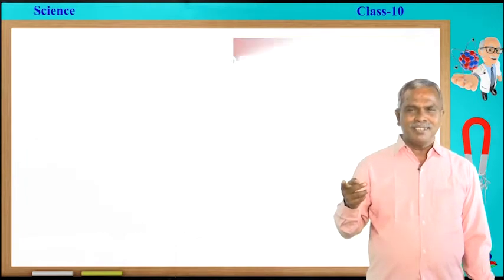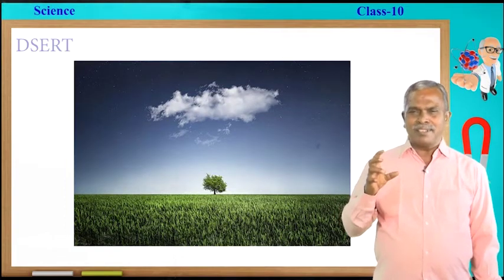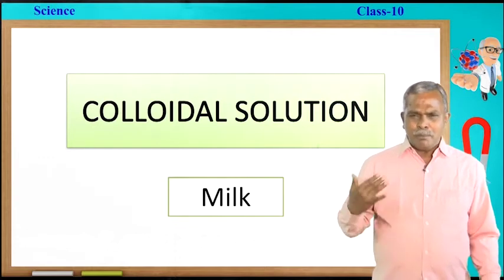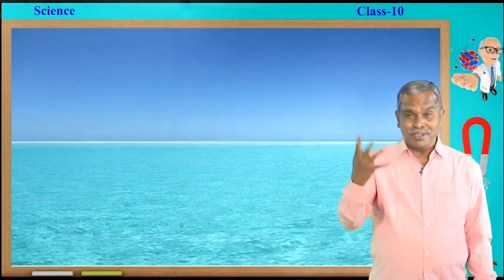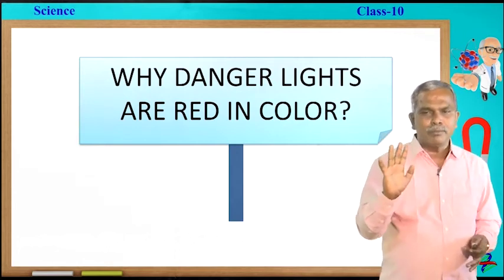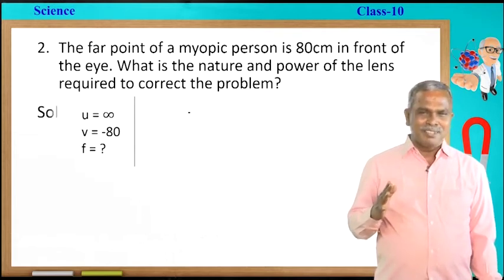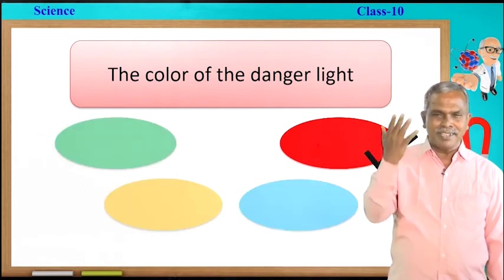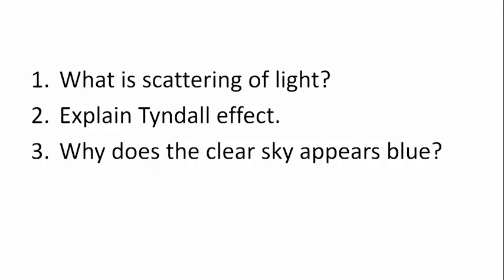Samveda 10th Science Human eye And Colourfull World 4of4